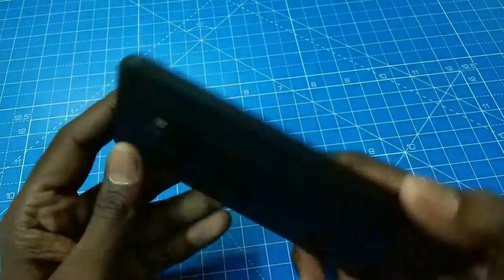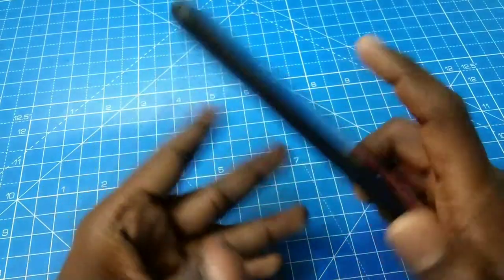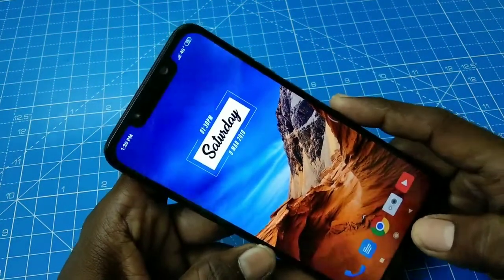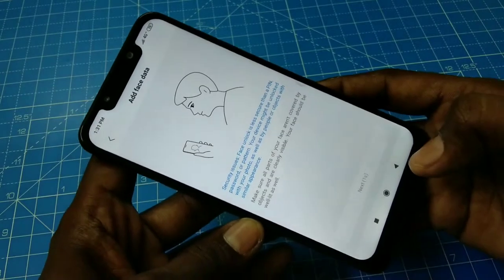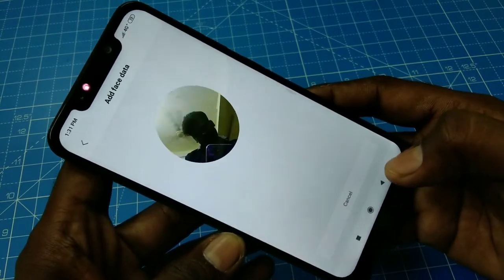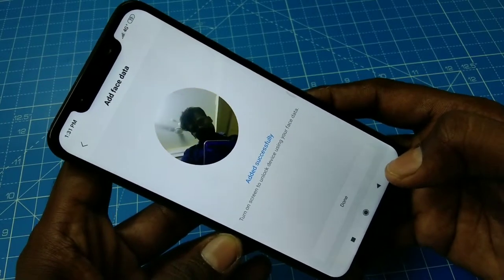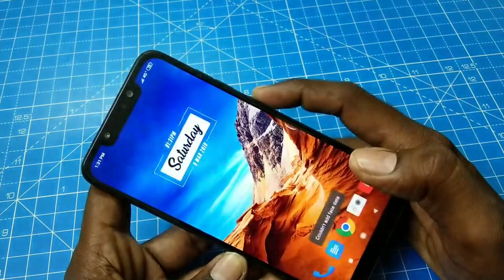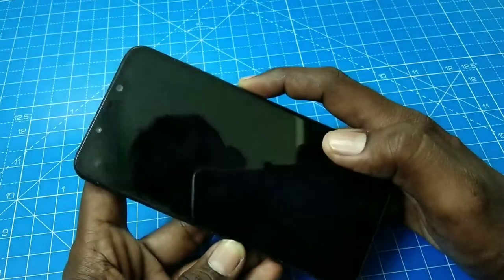How to set face unlock in Poco F1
Learn here how to set face unlock in Poco F1